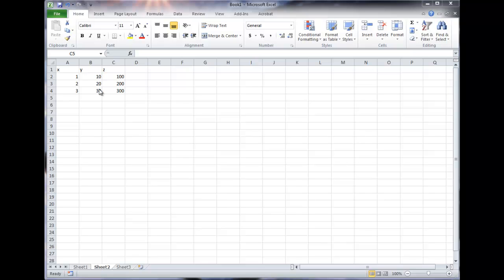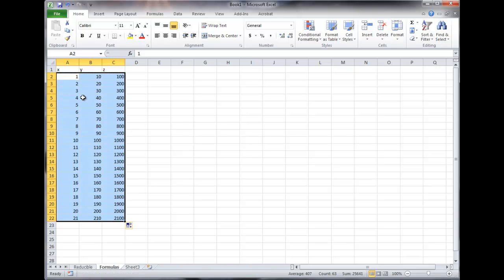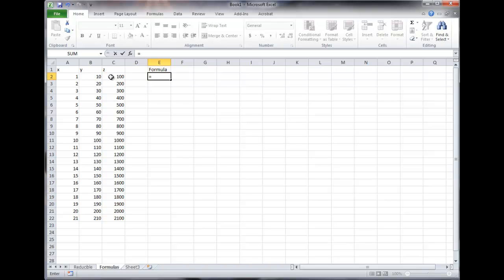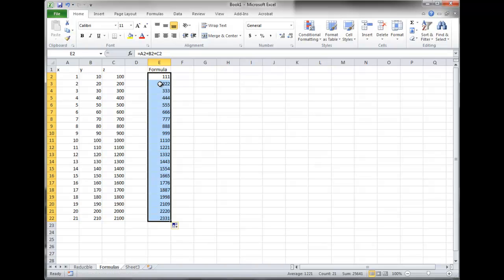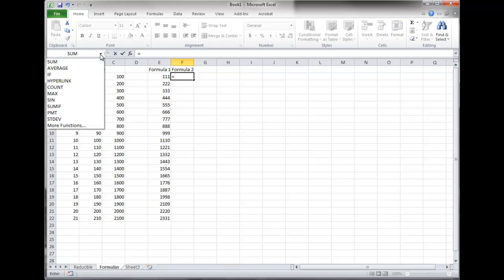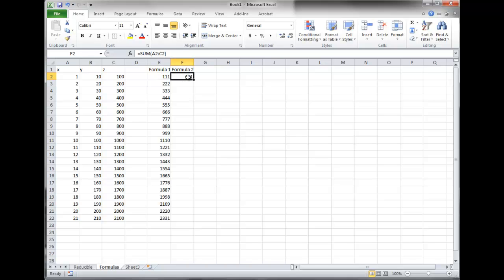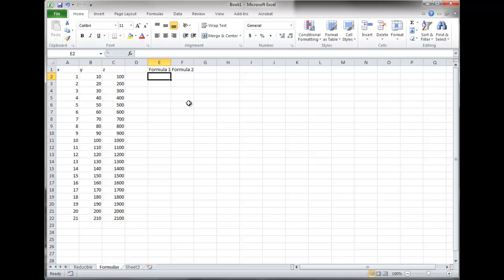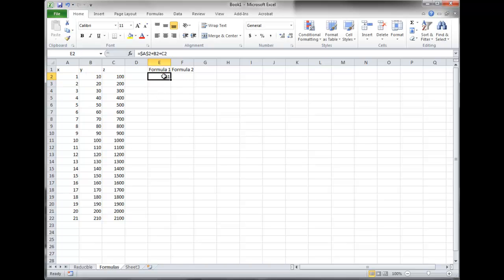Excel - Using formulas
Learn how to create and use formulas in Excel